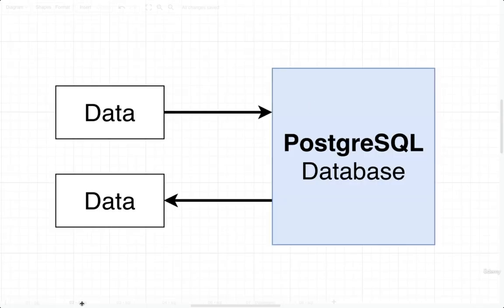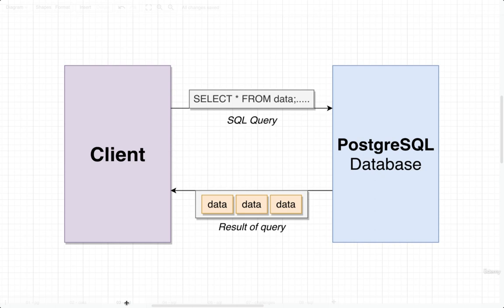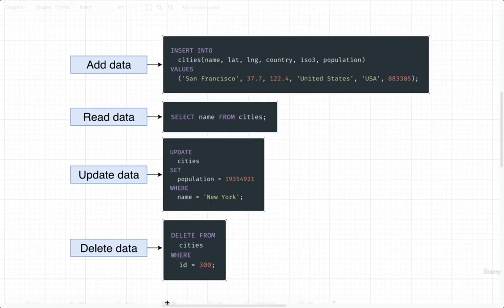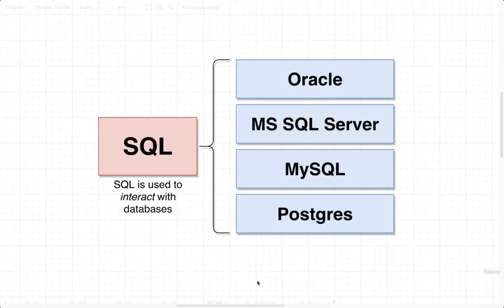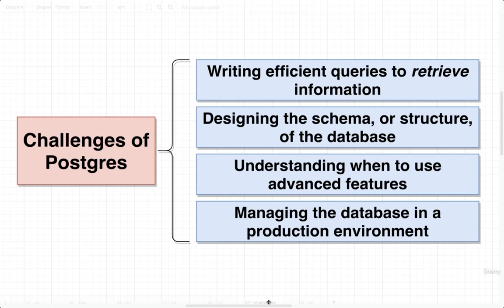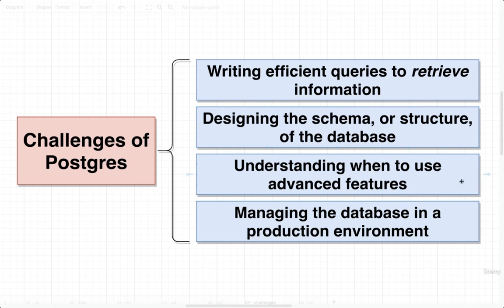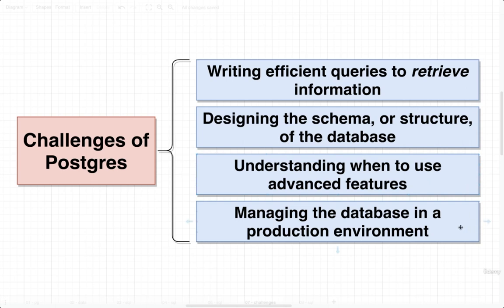𝑾𝒉𝒂𝒕 𝒊𝒔 𝑷𝒐𝒔𝒕𝒈𝒓𝒆𝑺𝑸𝑳 𝑨𝒍𝒍 𝑨𝒃𝒐𝒖𝒕 | 𝑷𝒐𝒔𝒕𝒈𝑹𝑬𝑺𝑻 𝒊𝒏 10 𝑴𝒊𝒏𝒖𝒕𝒆𝒔 | 𝒑𝒐𝒔𝒕𝒈𝒓𝒆𝒔𝒕 𝒕𝒖𝒕𝒐𝒓𝒊𝒂𝒍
What is PostgREST? A Beginner's Guide to RESTful APIs with PostgreSQL
Video description:PostgREST is a web server that turns your PostgreSQL database into a RESTful API. In this video, we'll take a look at what PostgREST is all about, how it works, and how you can use it to create your own RESTful APIs. We'll also cover some of the benefits of using PostgREST, such as its ease of use, its scalability, and its security.

* PostgREST
* RESTful API
* PostgreSQL
* Database
* Web server
* Tutorial
* Beginner
* How-to
* Learn
* Explained
* postgrest
* restful api
* postgresql
* database
* web server
* tutorial
* beginner
* how to
* learn
* explained
* create api
* expose database
* rest api with postgresql
* postgrest vs other api frameworks
* postgrest security
* postgrest scalability

Course Modules
1 - Simple But Powerful SQL Statements
2 - Filtering Records
3 - Working with Tables
4 - Relating Records with Joins
5 - Aggregation of Records
6 - Working with Large Datasets
7 - Sorting Records
8 - Unions and Intersections with Sets
9 - Assembling Queries with Sub Queries
10 - Selecting Distinct Records
11 - Utility Operators Keywords and Functions
12 - Local PostgreSQL Installation
13 - PostgreSQL Complex Datatypes
14 - Database Side Validation and Constraints
15 - Database Structure Design Patterns
16 - How to Build a Like System
17 - How to Build a Mention System
18 - How to Build a Hashtag System
19 - How to Design a Follower System
20 - Implementing Database Design Patterns
21 - Approaching and Writing Complex Queries
22 - Understanding the Internals of PostgreSQL
23 - A Look at Indexes for Performance
24 - Basic Query Tuning
25 - Advanced Query Tuning
26 - Simple Common Table Expressions
27 - Recursive Common Table Expressions
28 - Simplifying Queries with Views
29 - Optimizing Queries with Materialized Views
30 - Handling Concurrency and Reversibility with Transactions
31 - Managing Database Design with Schema Migrations
32 - Schema vs Data Migrations
33 - Accessing PostgreSQL From APIs
34 - Data Access Pattern Repositories
35 - Security Around PostgreSQL
36 - Fast Parallel Testing
By the end of this course, you will be able to:
There are many benefits to taking this course, including:
SQL tutorial
SQL for beginners
SQL basics
SQL syntax
SQL commands
SQL functions
SQL operators
SQL joins
SQL queries
SQL database
PostgreSQL
MySQL
Microsoft SQL Server
Oracle
SQLite
Data analysis
Data science
Business intelligence
PostgreSQL tutorial
PostgreSQL extensions
Database design
Query optimization
SQL course
SQL book
SQL certification